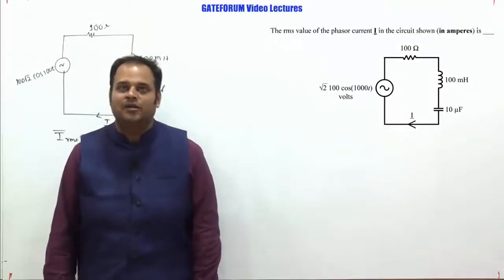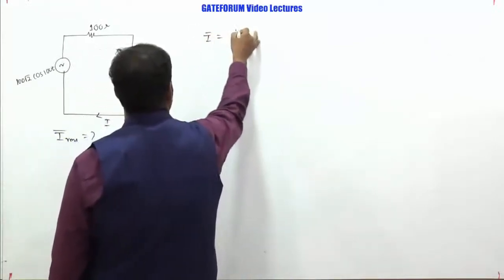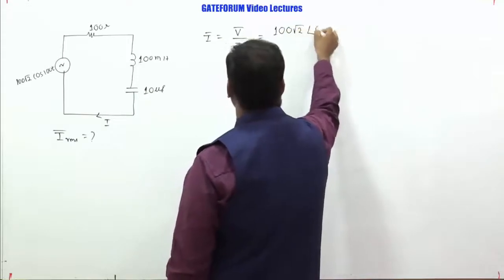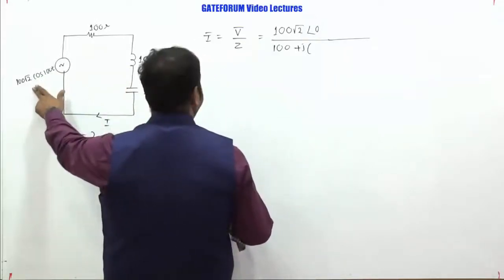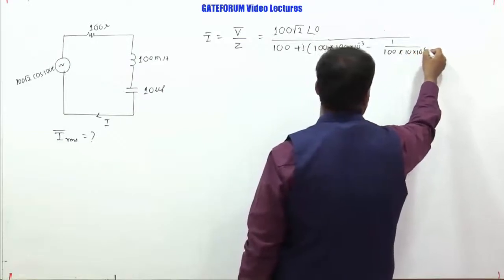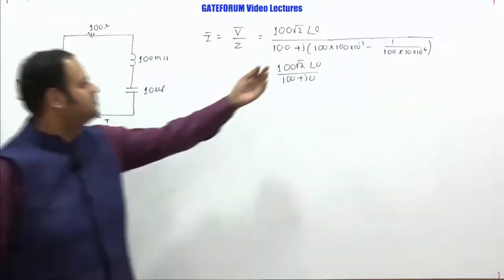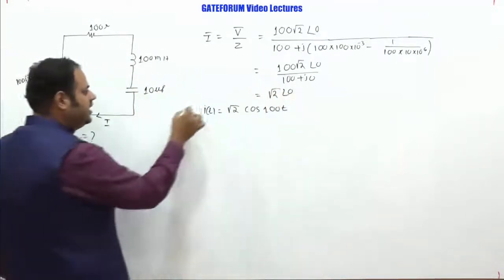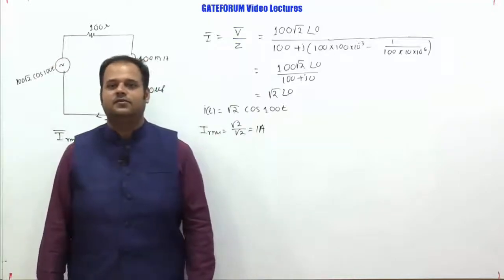GATE 2020 Video Solutions I Instrumentation Engineering I Network Theory I Q 33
Watch Instrumentation Engineering GATE 2020 paper solutions by our GATEFORUM's expert faculty